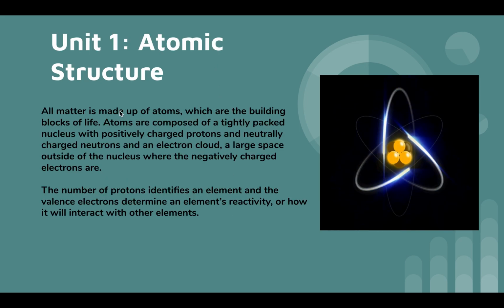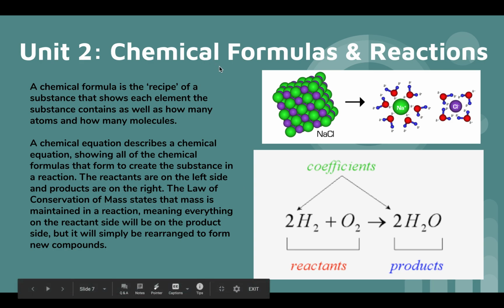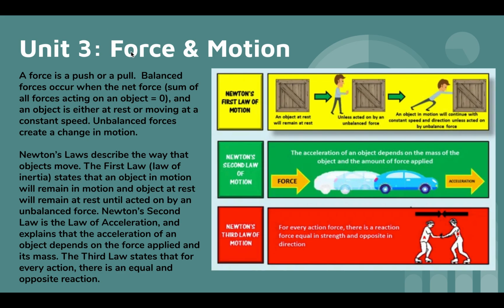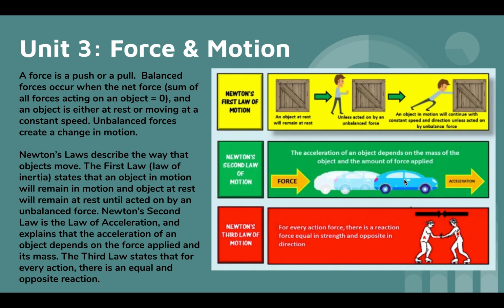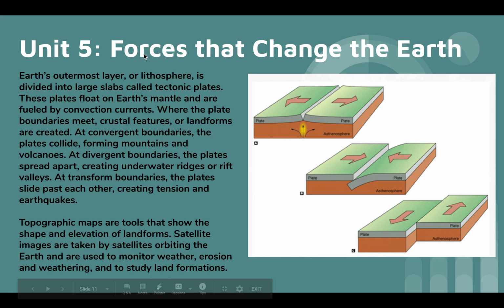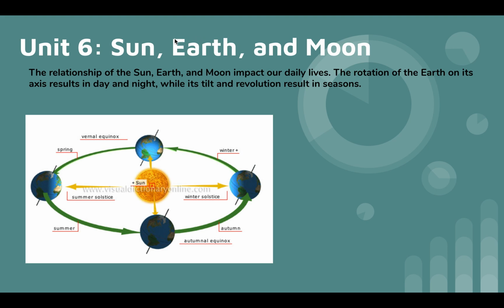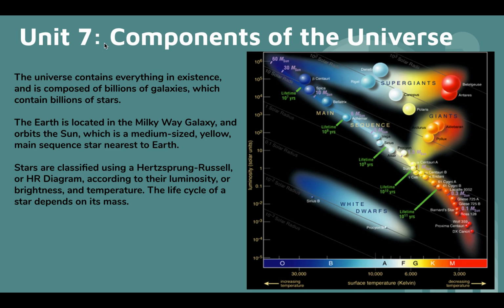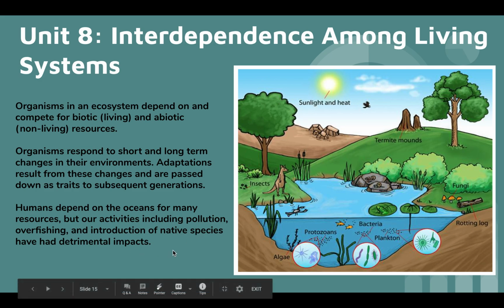DL 5 21 20